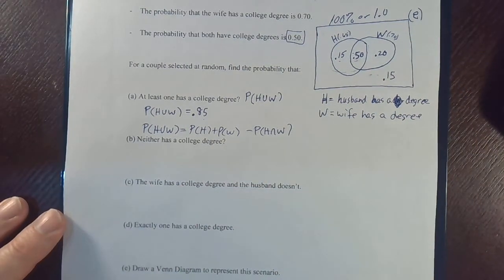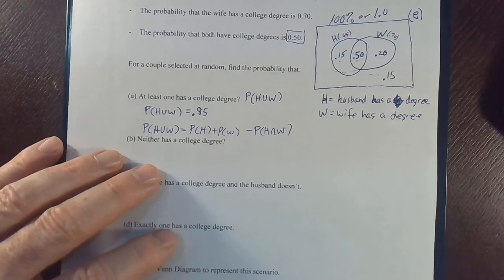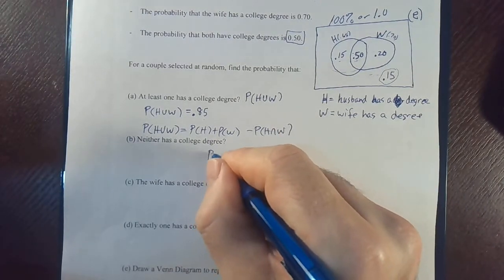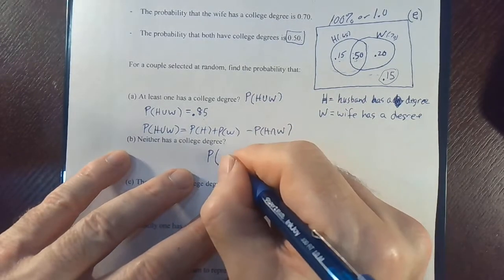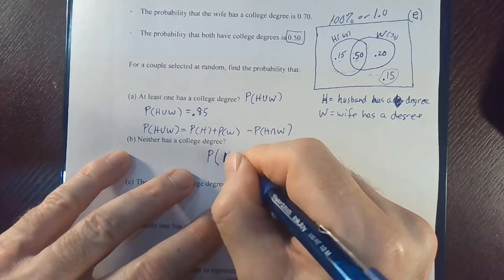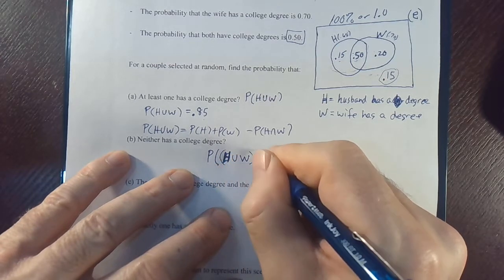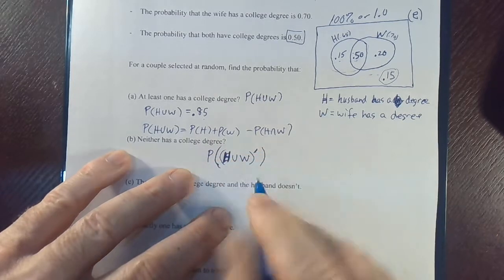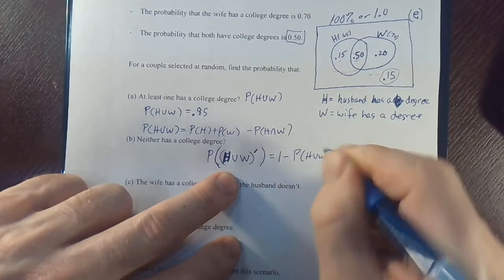Finite Math (7.3.e) Compound Events: Union, Intersection, Complements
We discuss compound events (i.e., events containing intersection, union, and/or complements).  We employ the counting formula (for the union of two events), and compute probabilities.